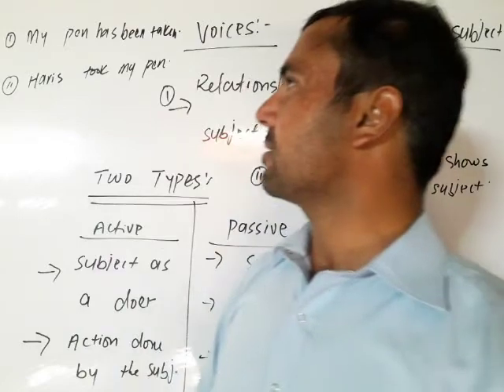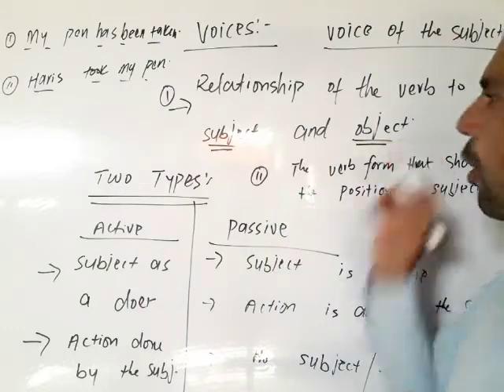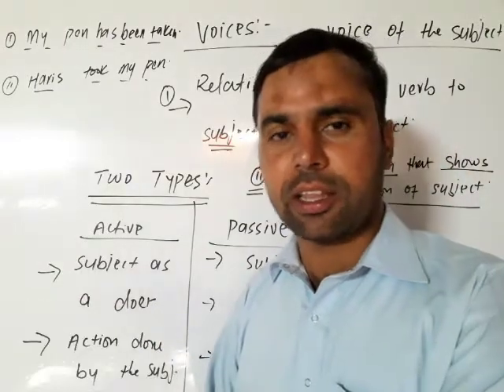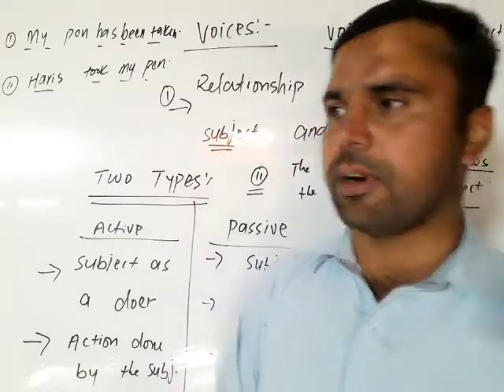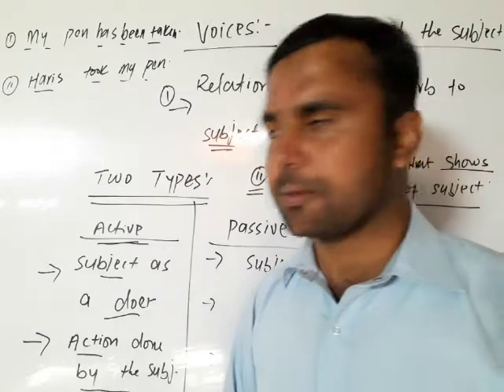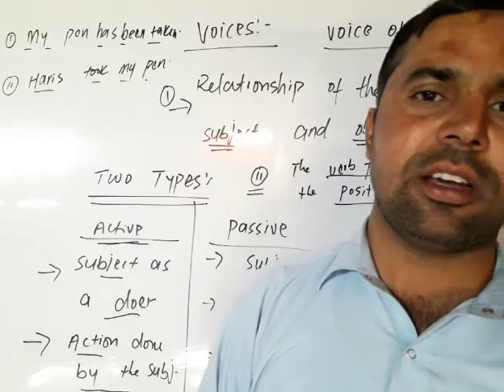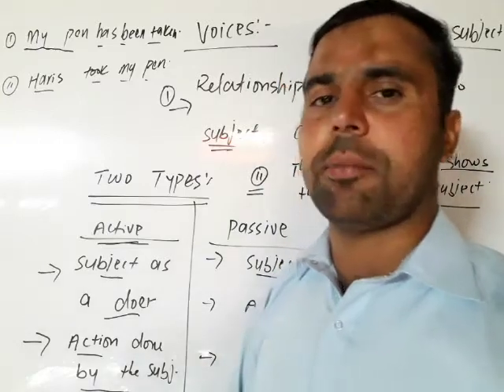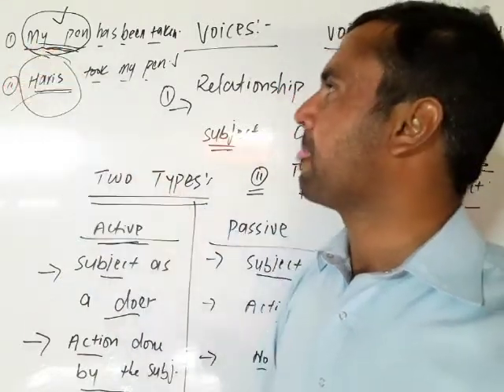Voices: an introduction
Through this channel I will try to make videos on the topics related to English language and communication skills.